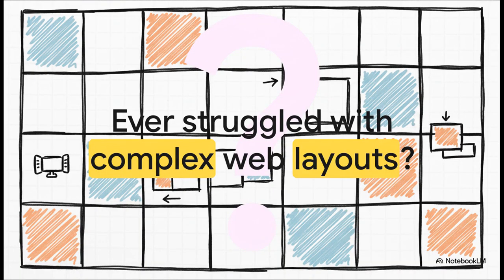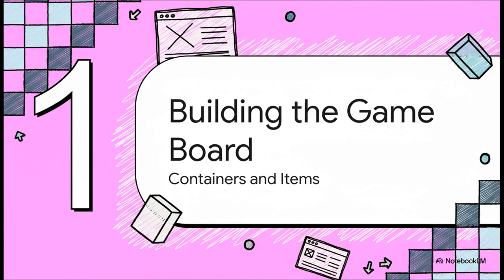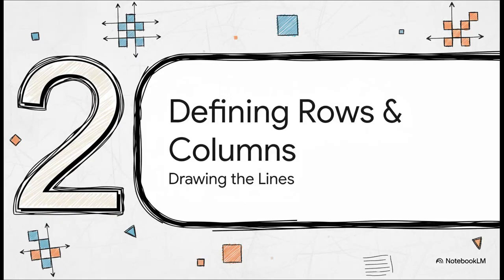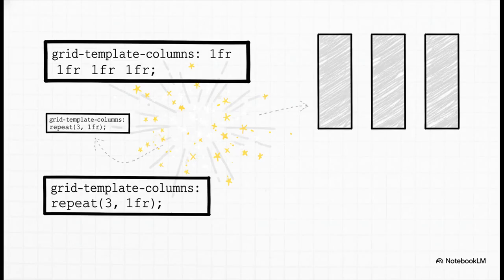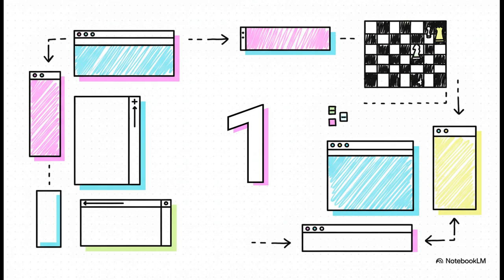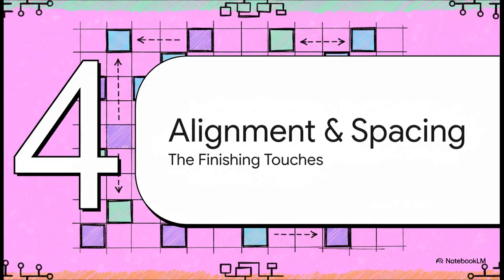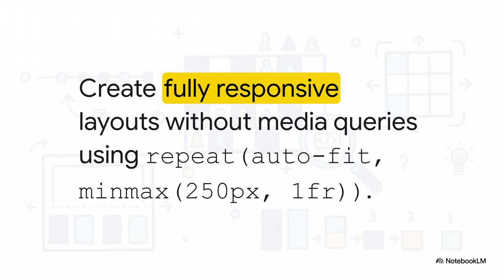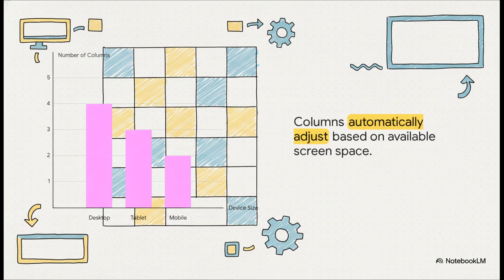7bEN Demystifying CSS Grid